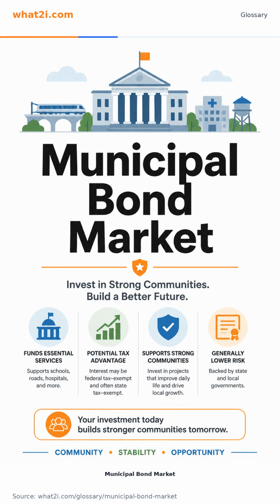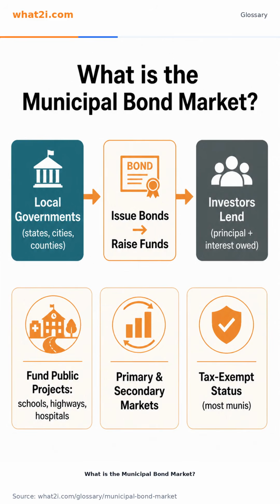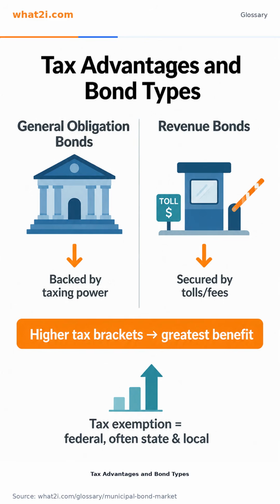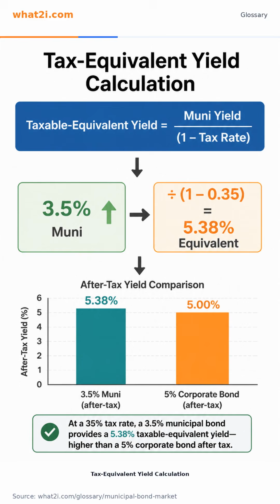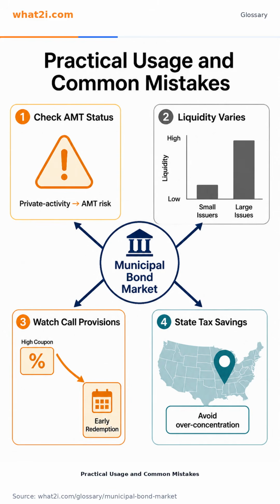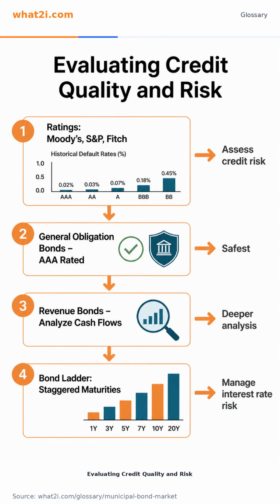Municipal Bond Market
This short clip covers: Municipal Bond Market, What is the Municipal Bond Market?, Tax Advantages and Bond Types, Tax-Equivalent Yield Calculation, Practical Usage and Common Mistakes, Evaluating Credit Quality and Risk.